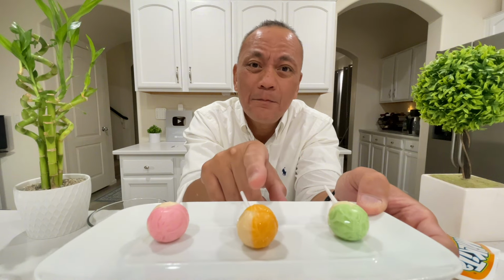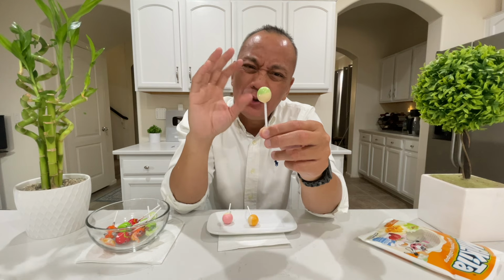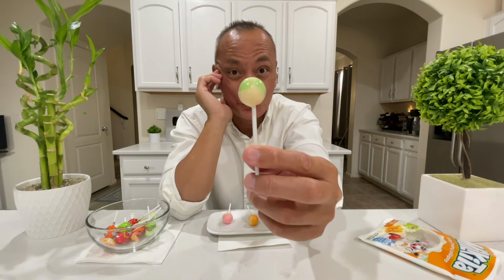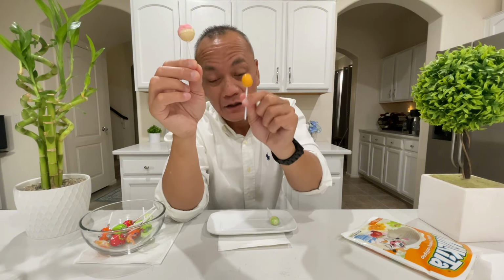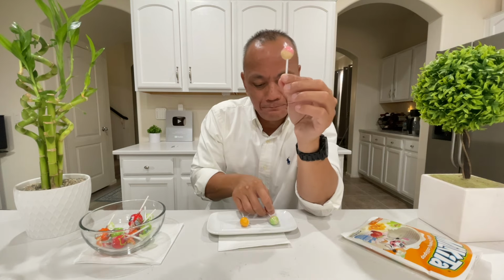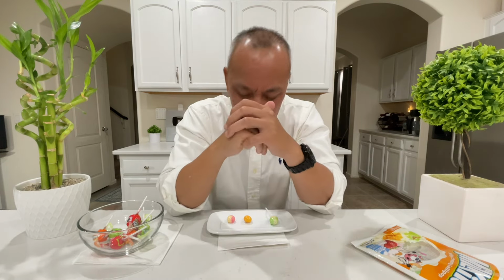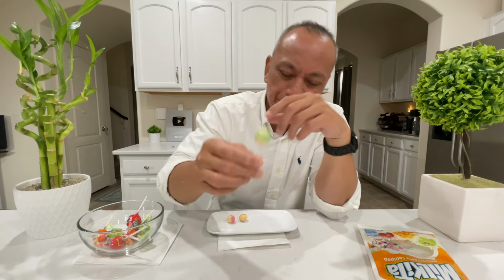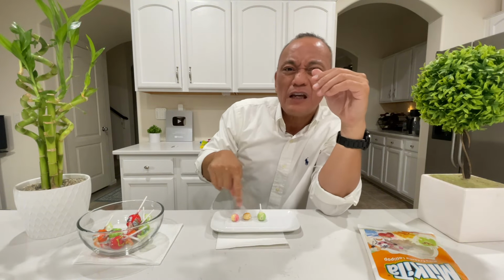👂 ASMR MILKITA MILKY CREAMY LOLLIPOPS CANDY (3 FLAVORS) AND EATING SOUNDS 👂 FULL VIDEO 👂asmr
👂 ASMR MILKITA MILKY CREAMY LOLLIPOPS CANDY (3 FLAVORS) AND EATING SOUNDS 👂 FULL VIDEO 👂

Today I am excited to try out a new candy brand called MILKITA. These candies are called MILKY CREAMY LOLLIPOPS and they come with 3 delicious looking flavors. It's supposed to have real dairy milk for each lollipop and be healthy in calcium as well. I will let you know how these candies from MILKITA taste.

Hello everyone! Thank you for your continuing support for this new channel.

 Below is the link for all of my FULL VIDEOS or LONG VIDEOS:

IMPORTANT!! If you have a pair of headphones 🎧, I highly recommend using them for a fantastic ASMR eating sounds experience.

An autonomous sensory meridian response (ASMR) is a tingling sensation that usually begins on the scalp and moves down the back of the neck and upper spine. A pleasant form of paresthesia, it has been compared with auditory-tactile synesthesia and may overlap with frisson. ASMR is a subjective experience of "low-grade euphoria" characterized by "a combination of positive feelings and a distinct static-like tingling sensation on the skin." It is most commonly triggered by specific auditory or visual stimuli, and less commonly by intentional attention control.